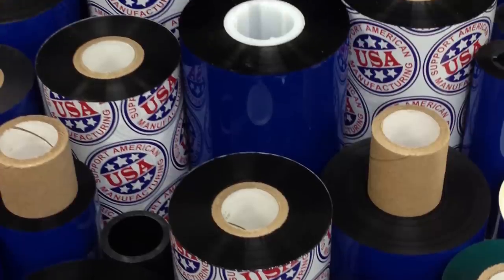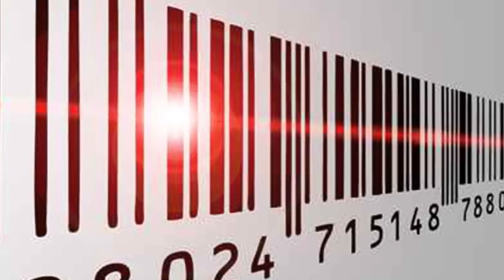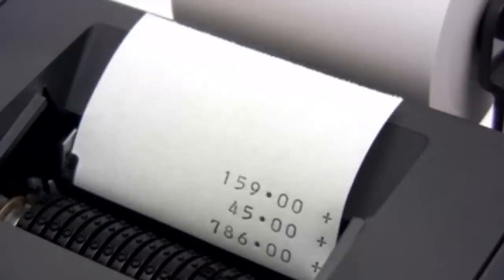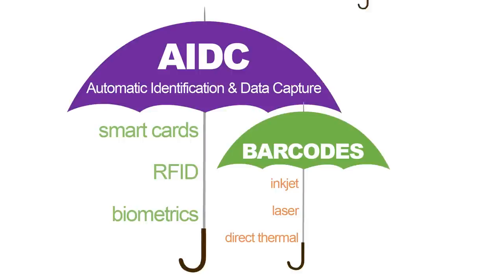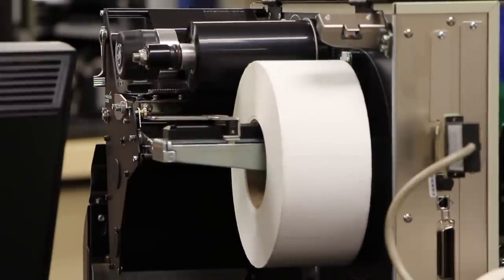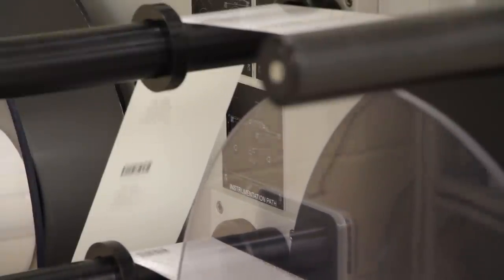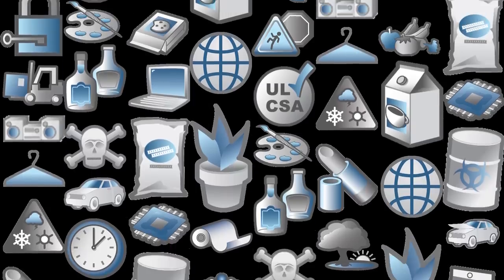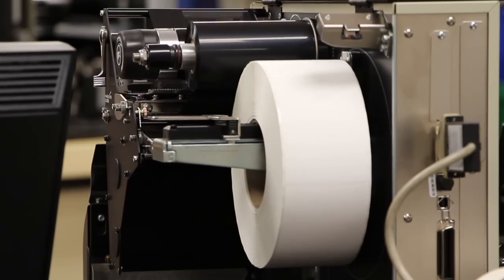Automatic Identification & Data Capture (AIDC) with DNP Ribbons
DNP thermal transfer ribbons are a part of the Automatic Identification and Data Capture (AIDC) industry, a family of technologies that identify, verify, record, communicate and store information. Learn how DNP makes it easy to capture data with cost-effective, durable barcodes.